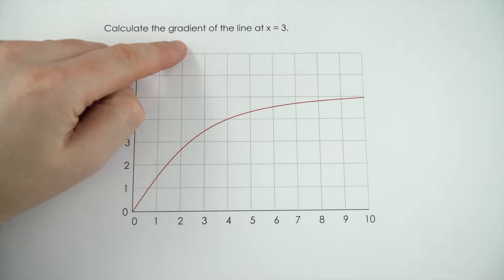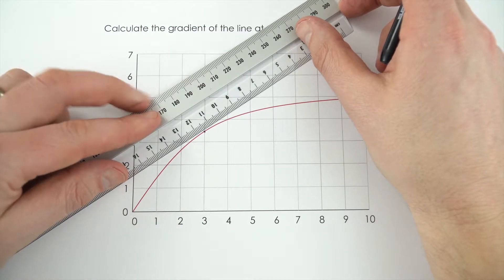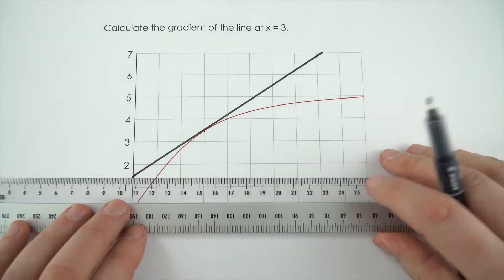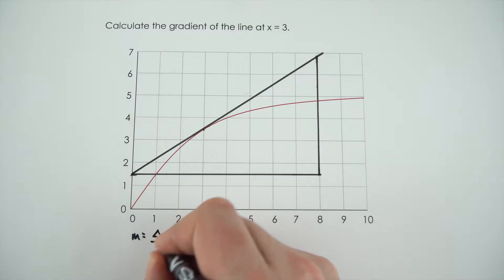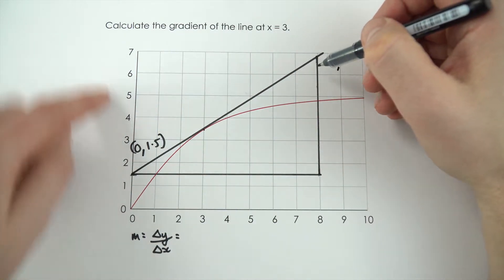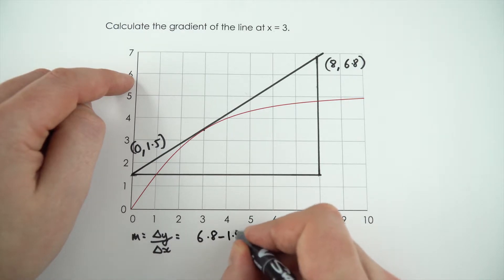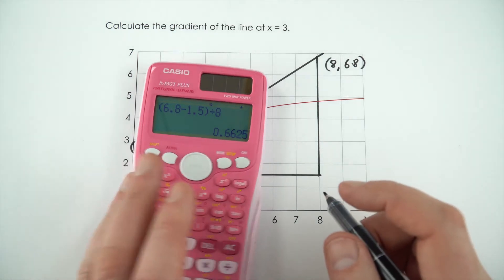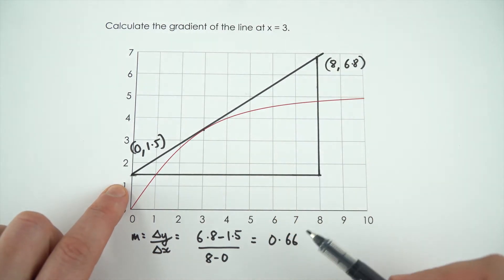Tangents to a Curve - WORKED EXAMPLE - GCSE Physics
This video is a worked example on curved graphs. This is a popular type of question and this one is specific to using a tangent to find the gradient of a curve at a point.

The question is as follows:
Calculate the gradient of the line at x = 3

Lewis

Relevant for GCSE Physics 9-1 in the following exam boards:
Edexcel
CCEA
OCR A
OCR B
WJEC